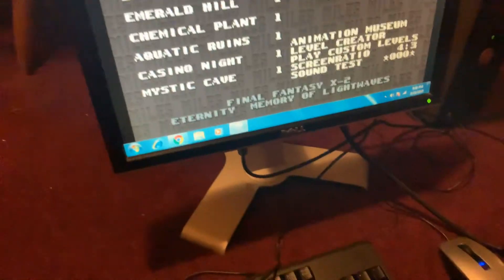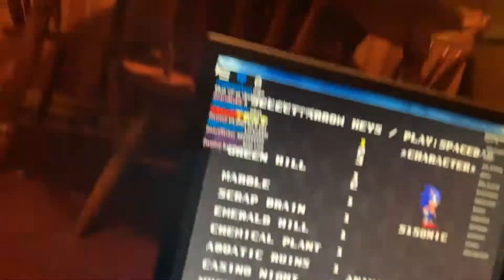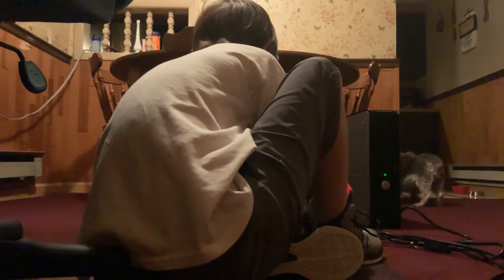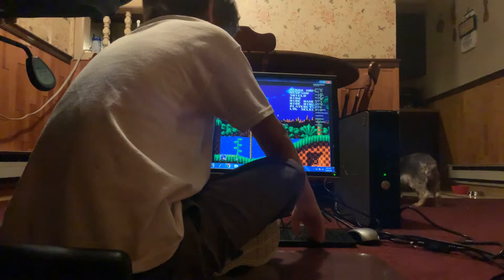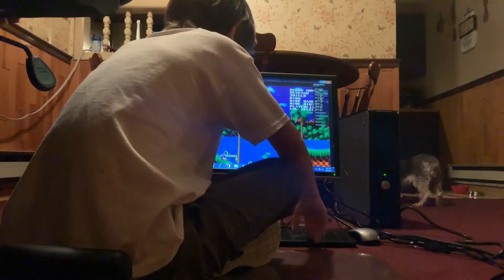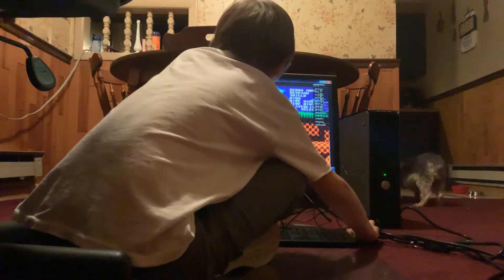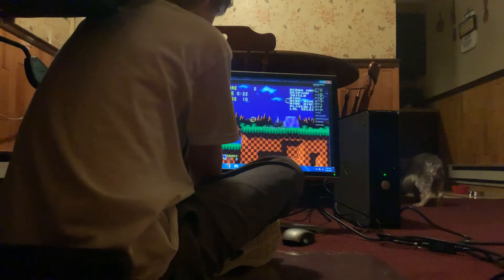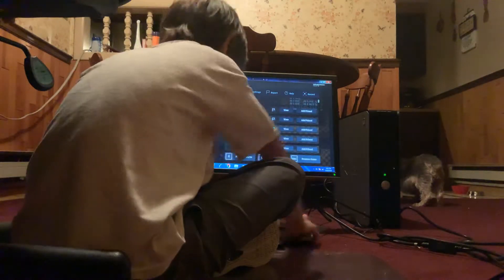WINDOWS 7 GAMING PC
At the end... Yes I did install discord